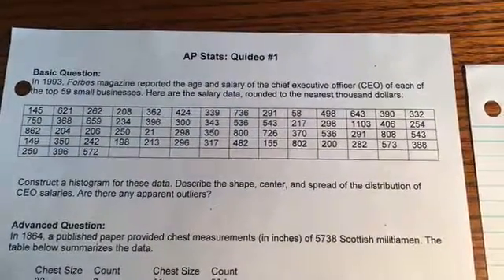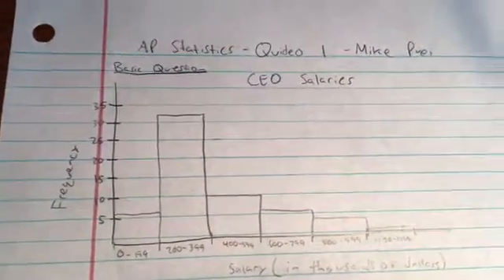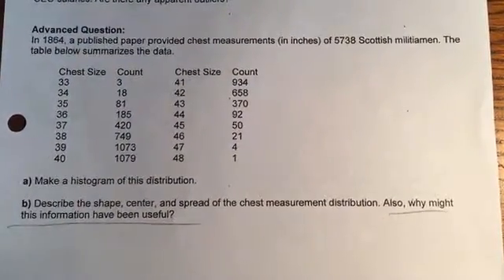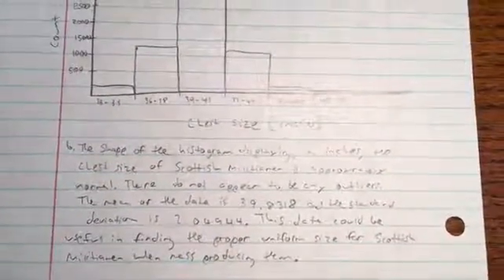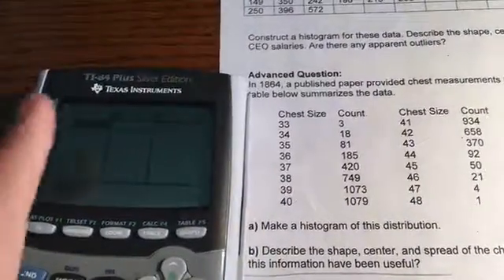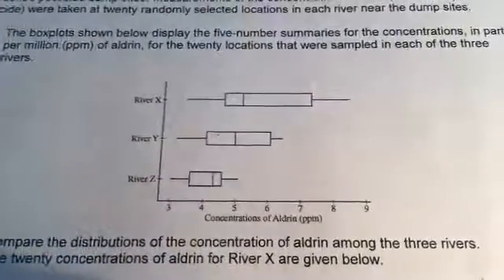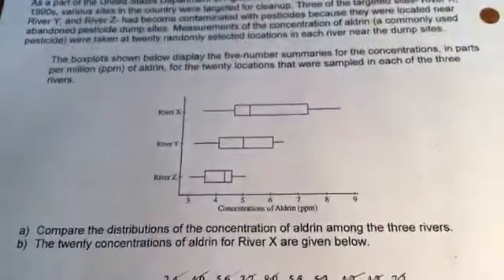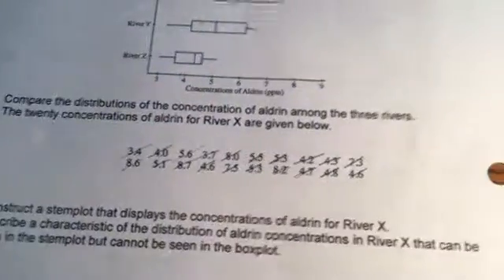AP Statistics: Quideo 1